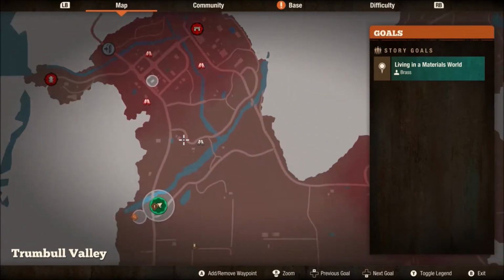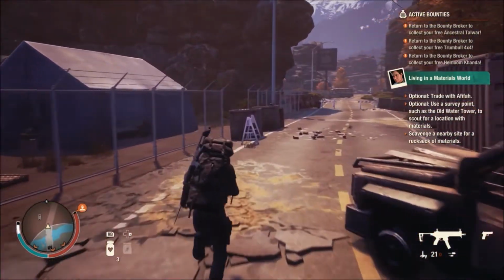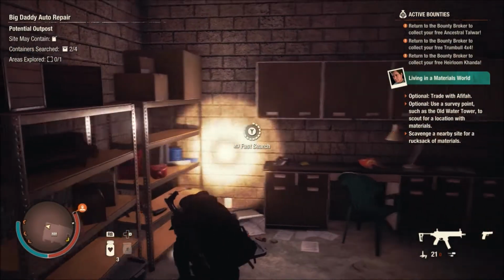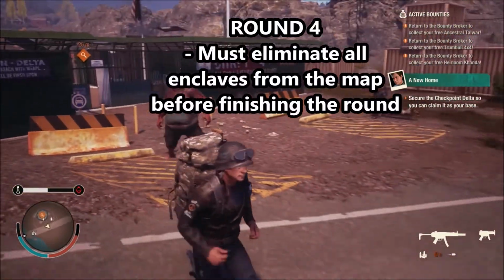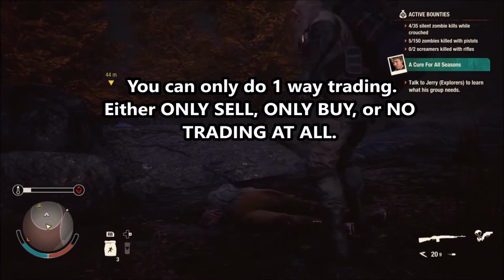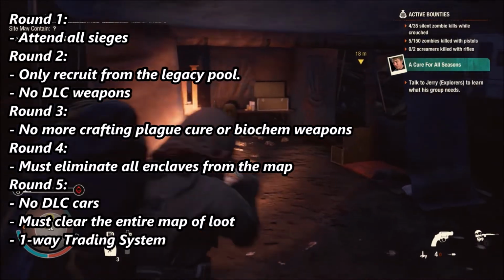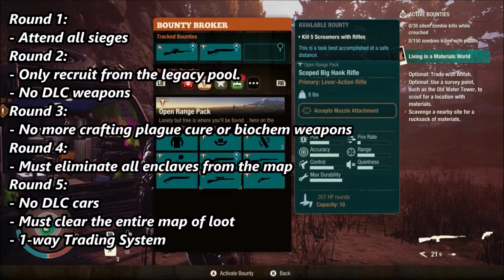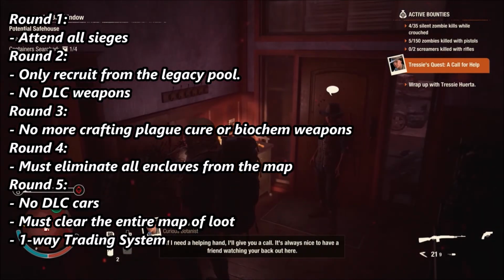Cheeky Challenge Rules - State of Decay 2: Juggernaut Edition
Here is a video explaining the rules of my Cheeky Challenge for SOD2!

Twitch TV!